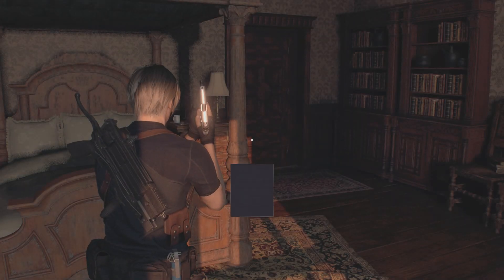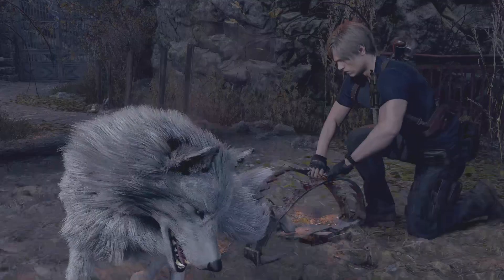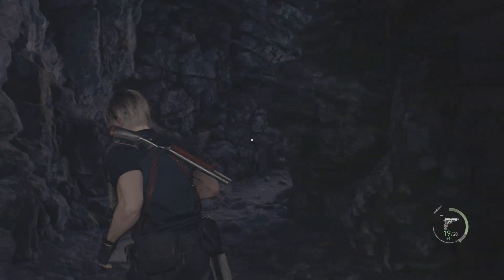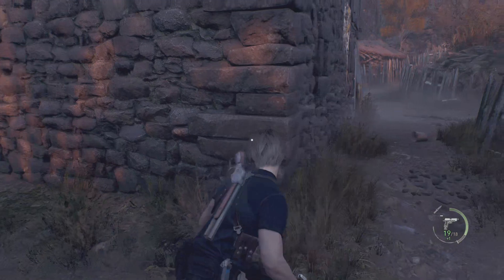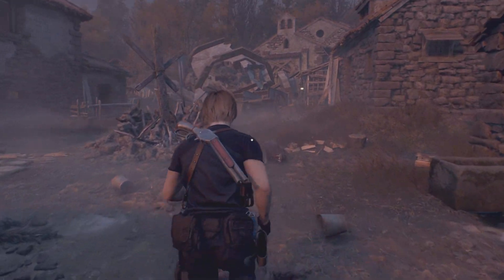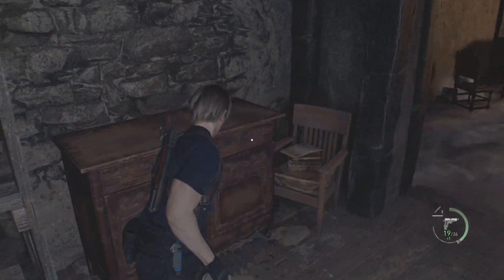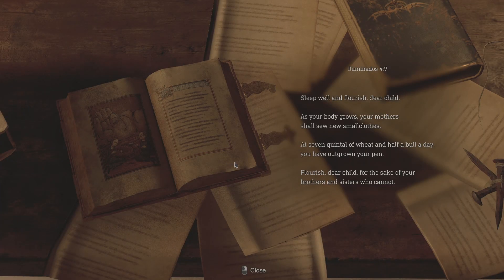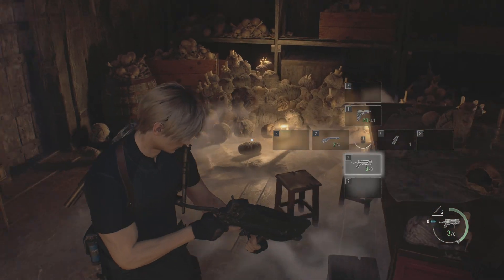Resident evil 4 Remake - Lets Play Episode 6 - Hardcore - Good boy is saved - Town Hall - Viper